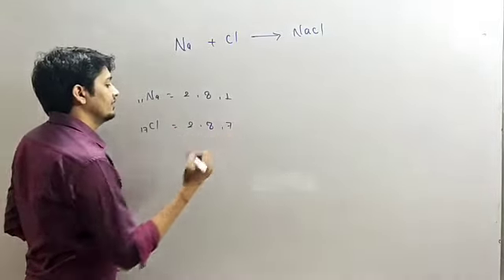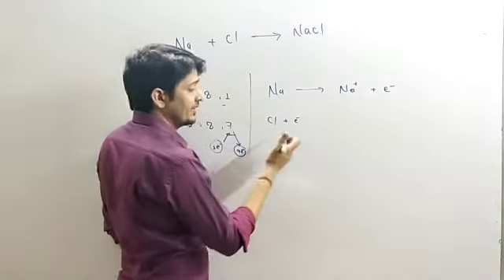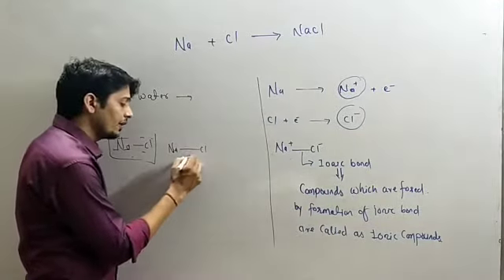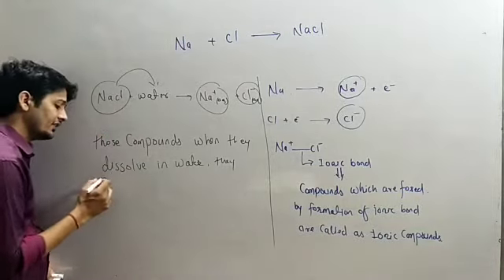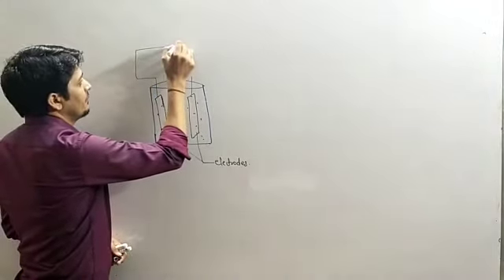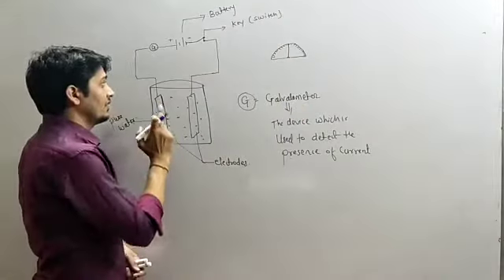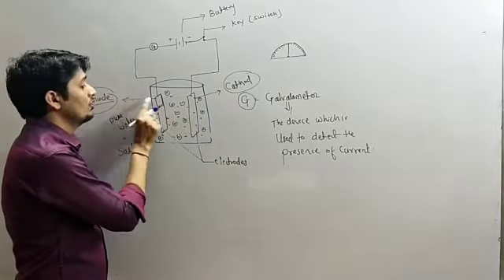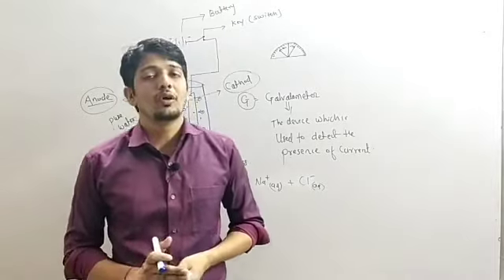freestudy Ionic compounds and electrical conductivity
Ionic compounds and conductivity.
Conduction of electricity

Ionic compounds conduct electricity when molten (liquid) or in aqueous solution (dissolved in water), because their ions are free to move from place to place. Ionic compounds cannot conduct electricity when solid, as their ions are held in fixed positions and cannot move.